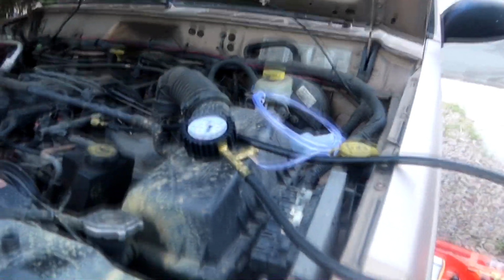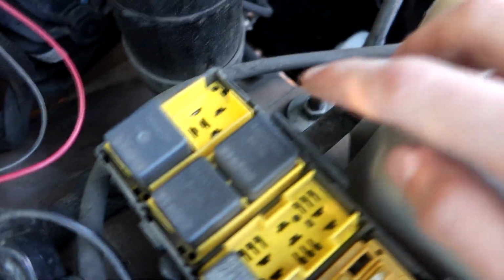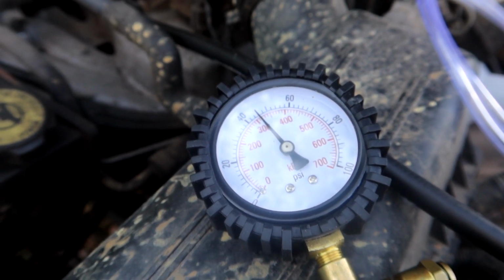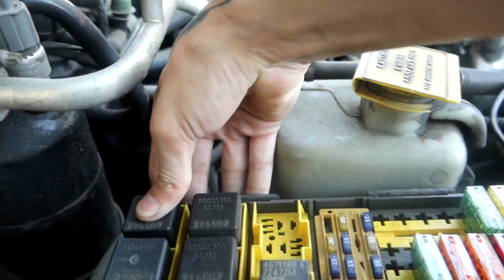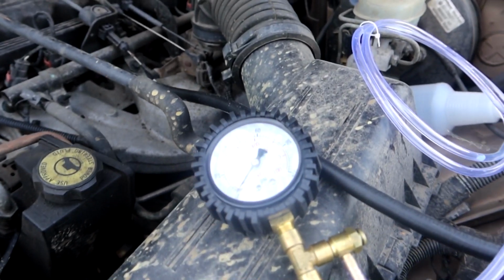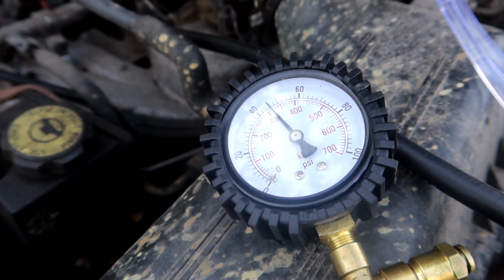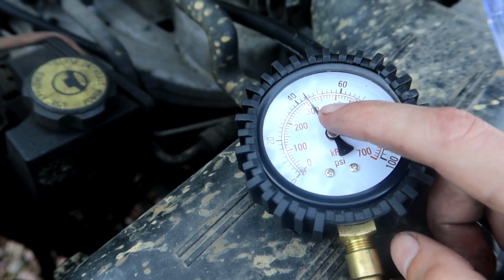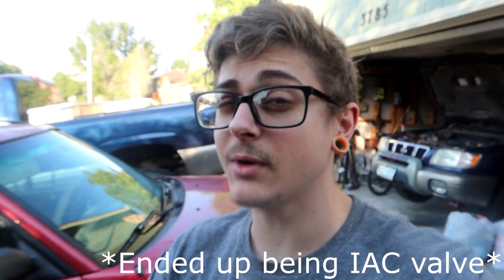How To Do A Fuel Pressure Test Jeep Cherokee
In this video I'll show you guys how to start diagnosis on your fuel pressure system. This test is useful, as seen  in my case, to diagnose other vehicle problems as well and always a good and easy place to start. I'll show you how to do a fuel leak down test as well as a pressure at idle test.